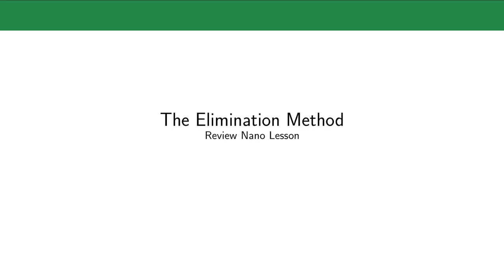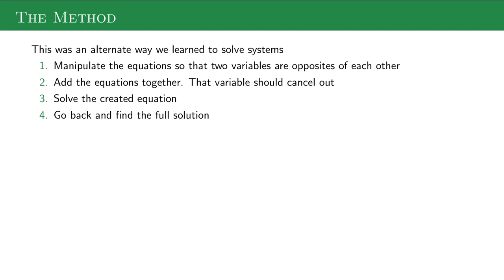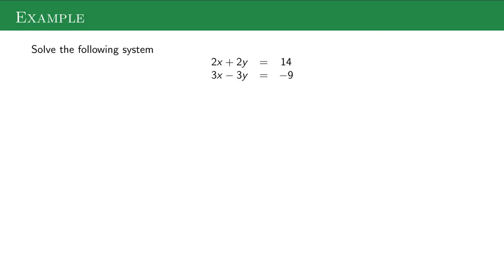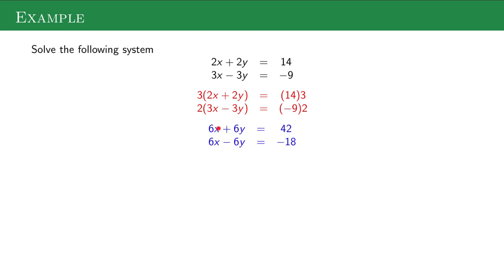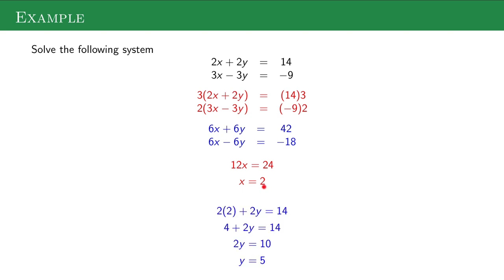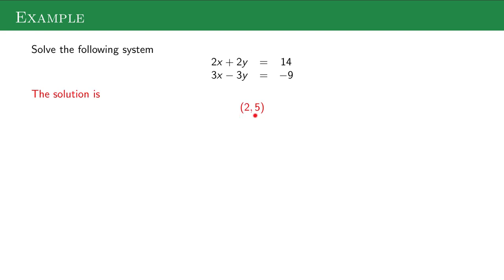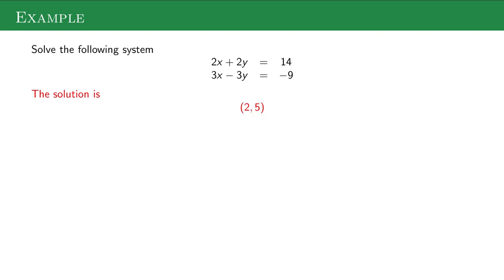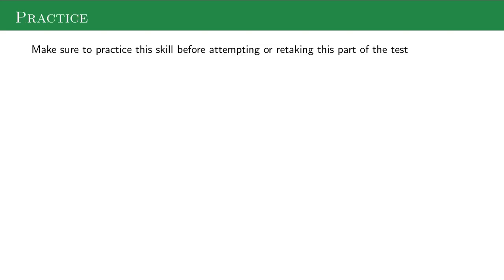Nano Review: The Elimination Method